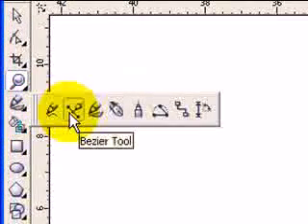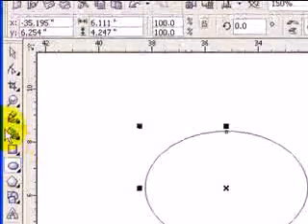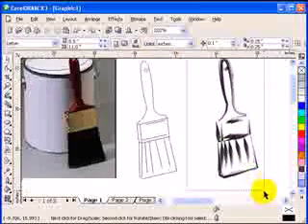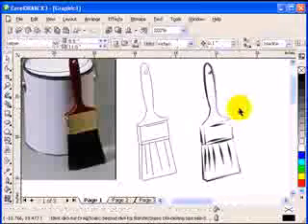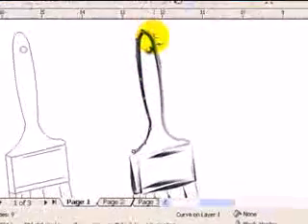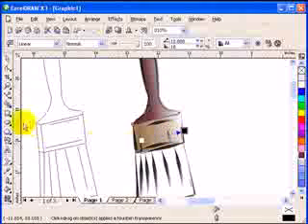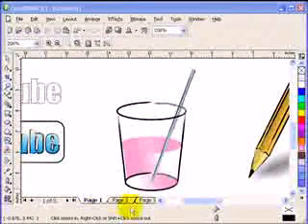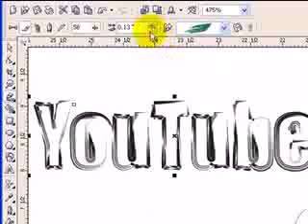artistic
this is the art